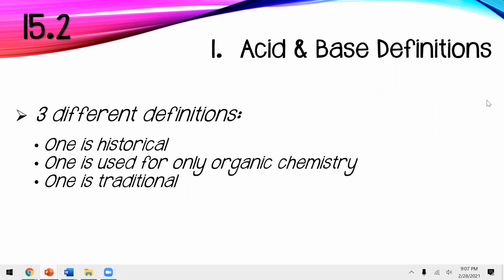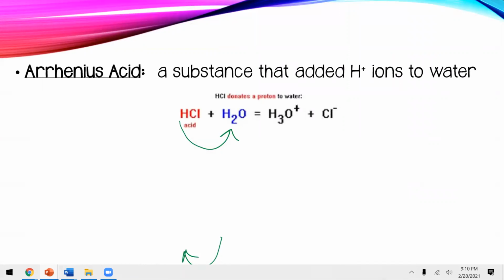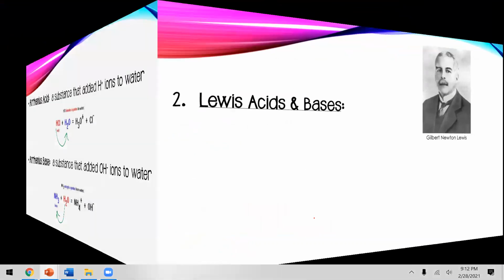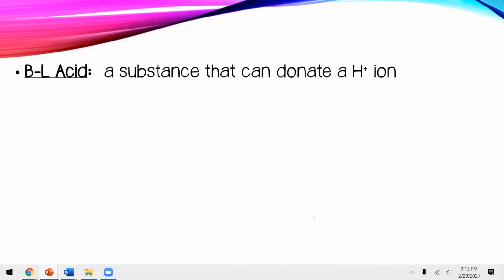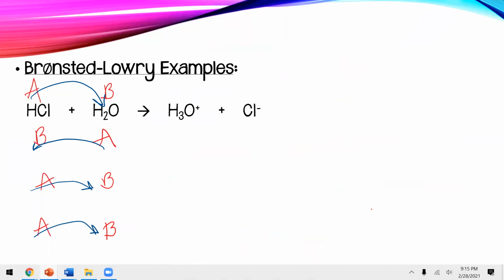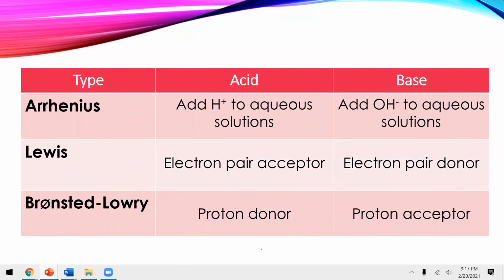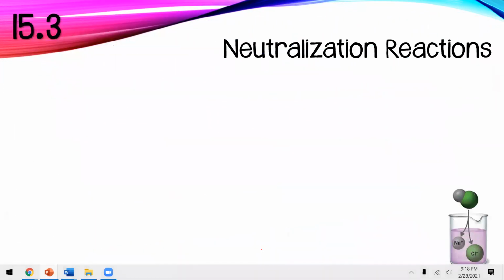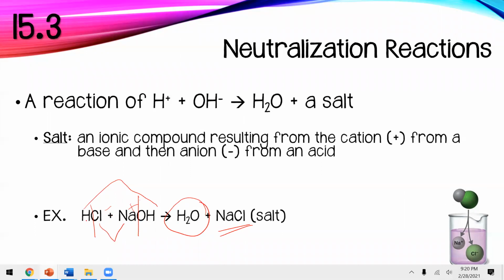Chapter 15.2 & 15.3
Acid-Base Definitions and Neutralization Reactions